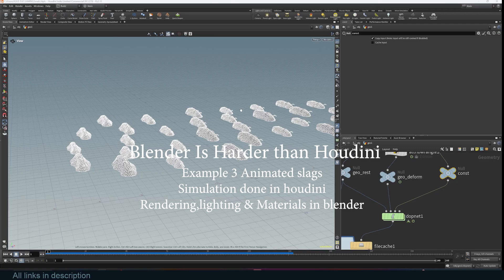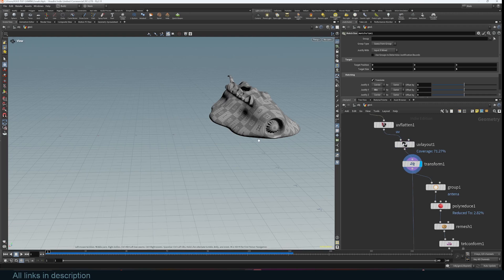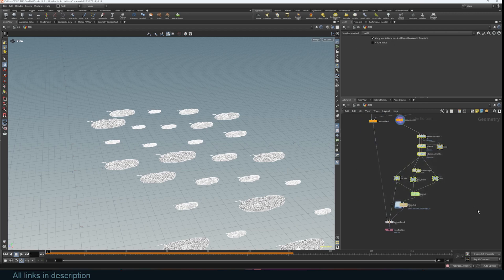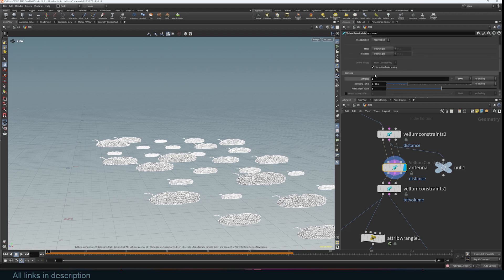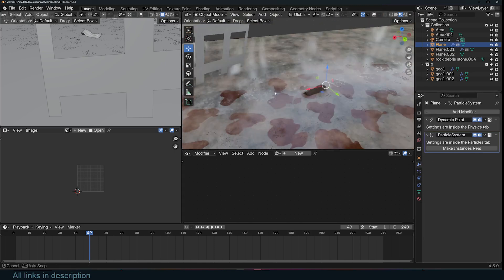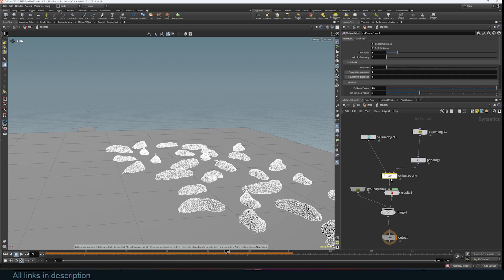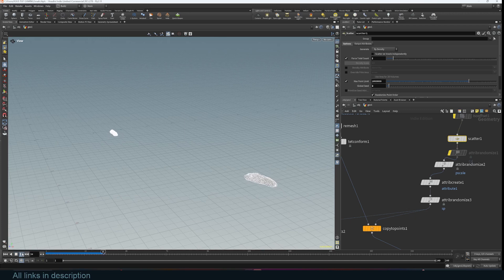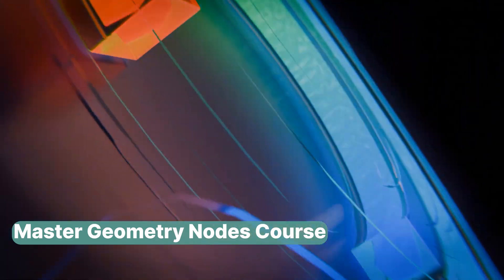Blender is Harder to learn than Houdini - animating slugs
the renders where made with cycles and eevee, sometimes i could not even tell which is which

animating slugs in houdini